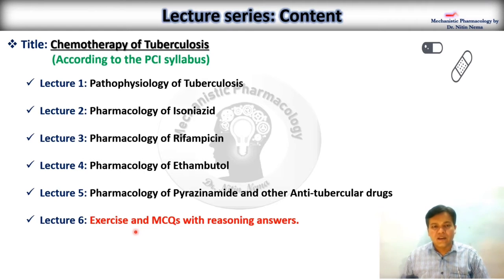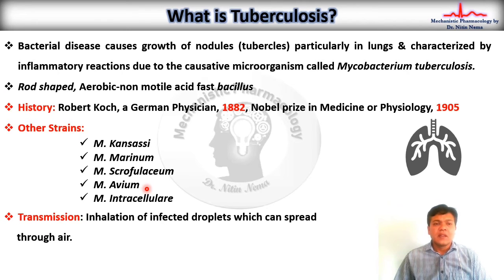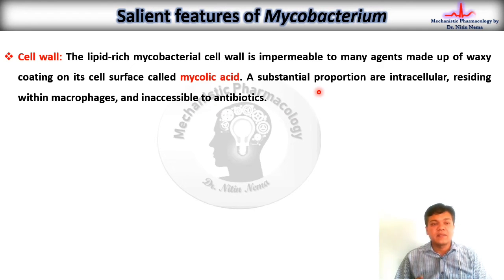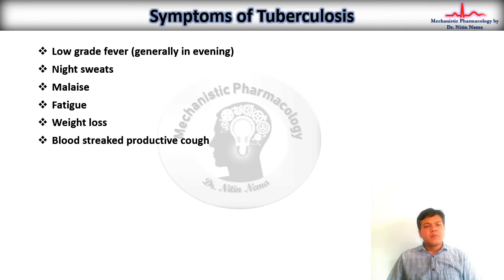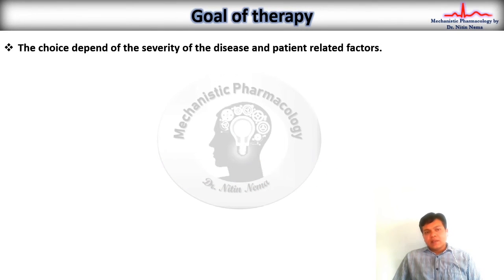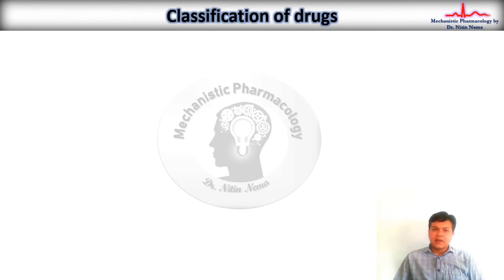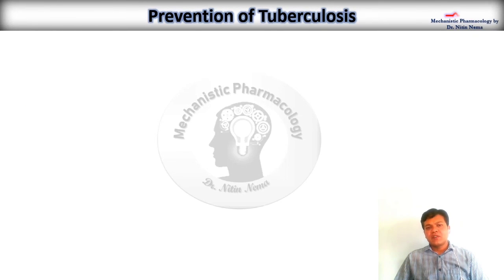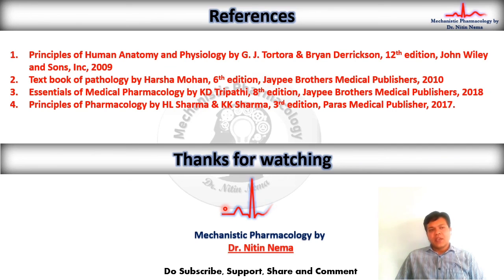Pathophysiology of Tuberculosis: Chemotherapy of Tuberculosis (Part 1)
Bacterial disease causes the growth of nodules (tubercles) particularly in the lungs & characterized by inflammatory reactions due to the causative microorganism called Mycobacterium tuberculosis.
It is Rod-shaped, Aerobic-non motile acid-fast bacillus
History: Robert Koch, a German Physician, 1882, Nobel prize in Medicine or Physiology, 1905